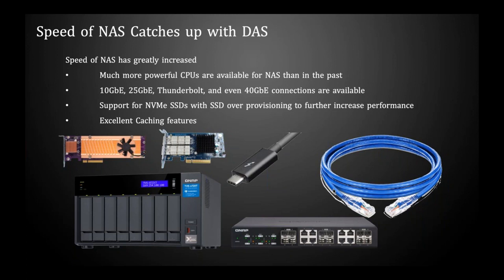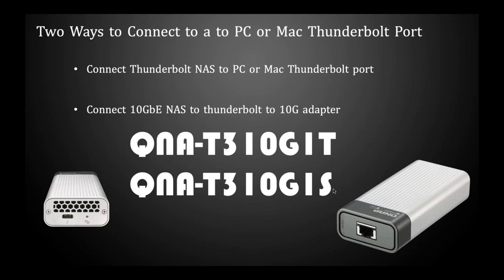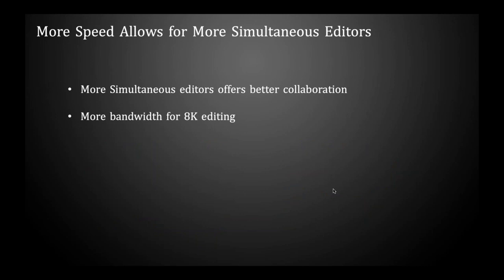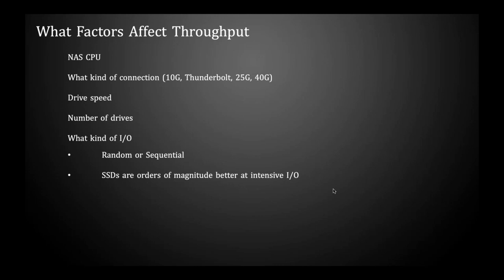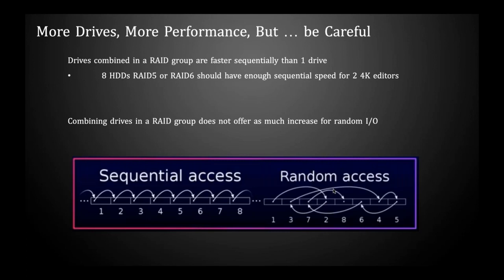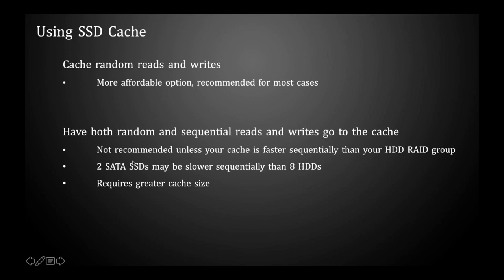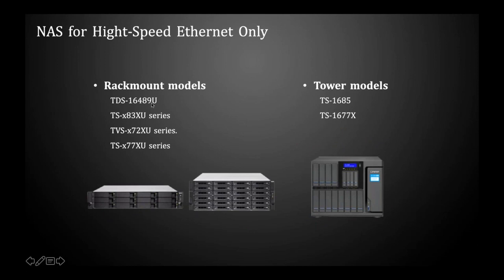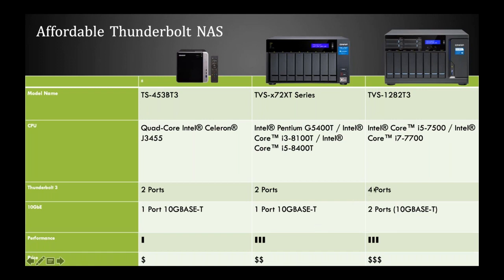Webinar: How a NAS Can Improve Your Video Editing Experience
With high speed connection ports such as 10GbE and Thunderbolt 3 as well as powerful cpu performance, QNAP is a go-to storage solution for many requiring the throughput to support multiple editors working with high resolution footage.  Learn how you can streamline your workflow using QNAP NAS with expansive scalable storage.

Agenda:

√  What video editors need for storage  (0:32)
√  Challenges video editors face  (1:14)
√  How a QNAP NAS helps  (2:00)
√  Choosing a NAS (6:38)
√  Choosing the right configuration (9:20)